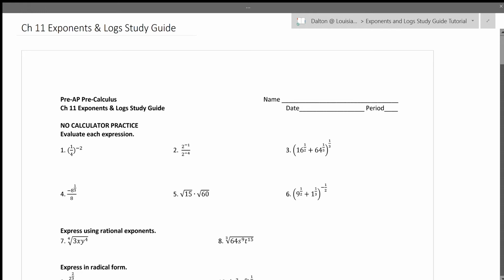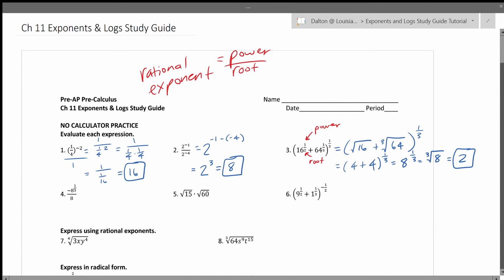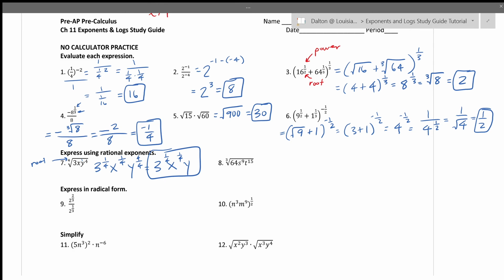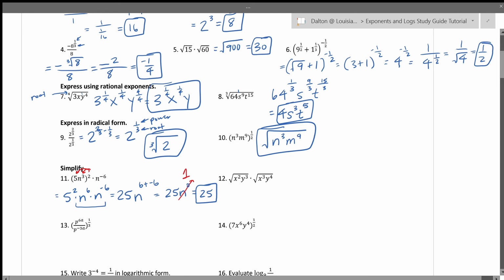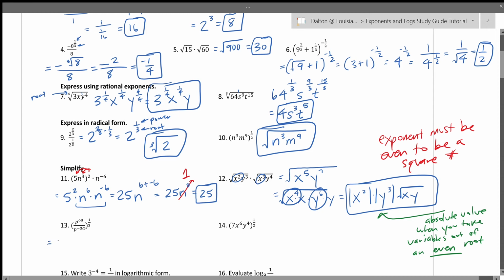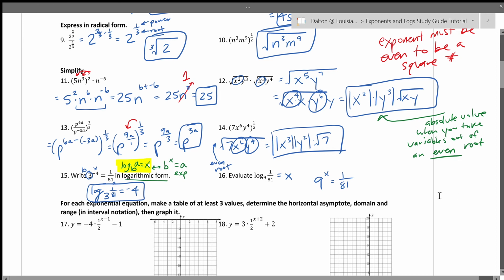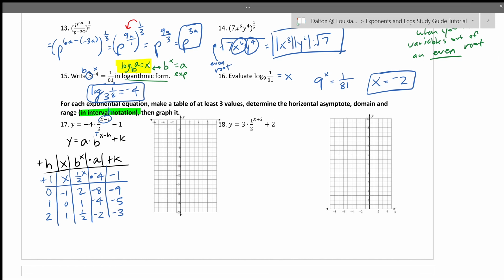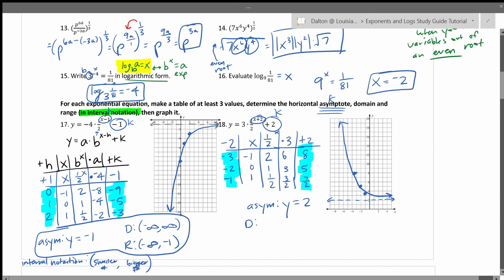Ch 11 Exponents & Logs Study Guide Page 1